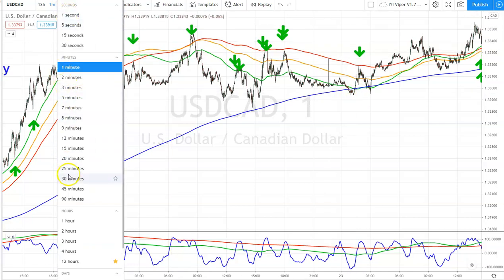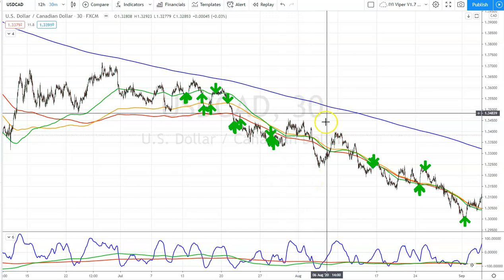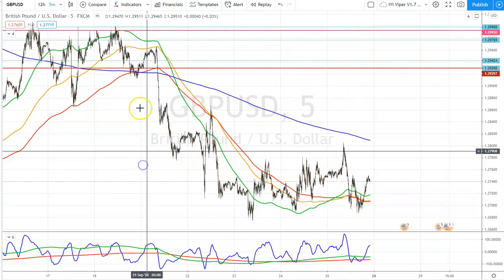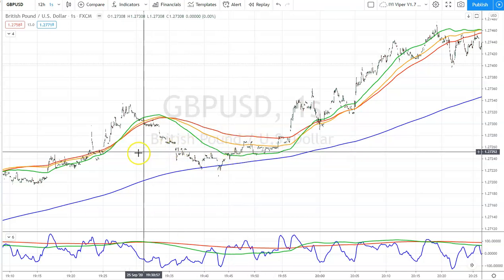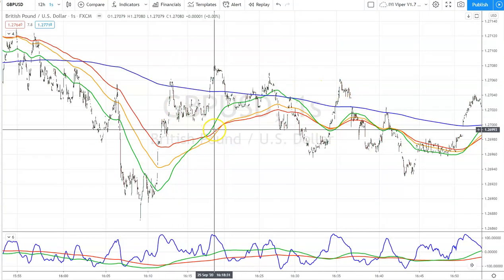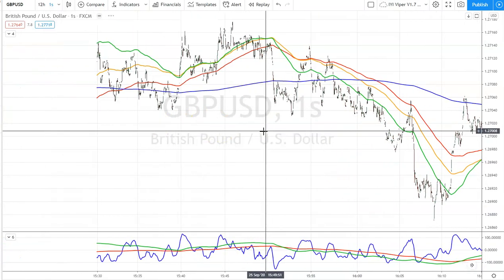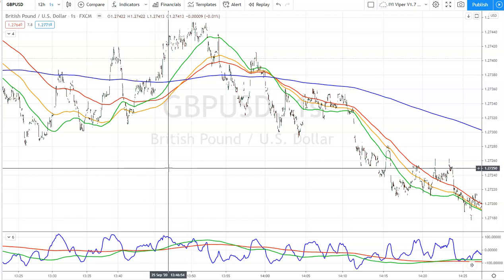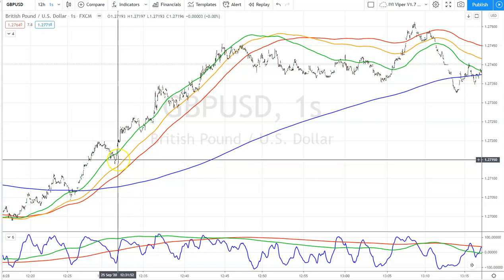Binary Options Trading Strategy Nadex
Welcome to my binary options trading strategy for Nadex. This is an amazing profitable system that I have created and I run a trading group where we trade the system too. This system enables us to trade with the trend and against the trend in a consistent and highly profitable way. If you put in the hours to learn the system and you want to trade Nadex binary options then my strategy I think is the best out there.